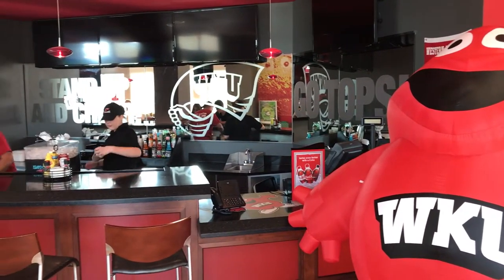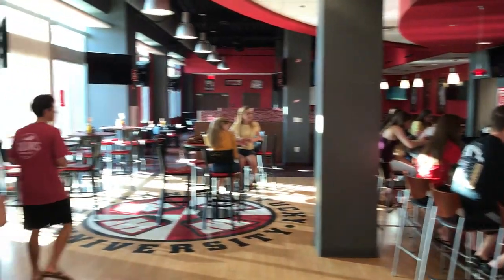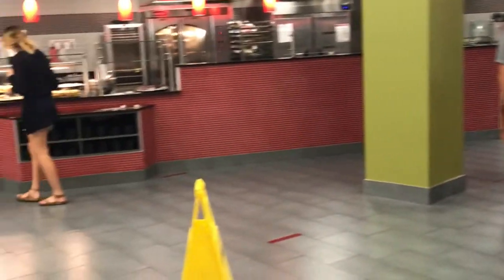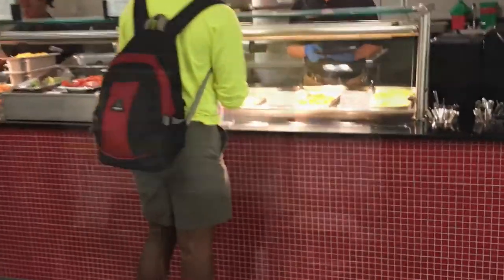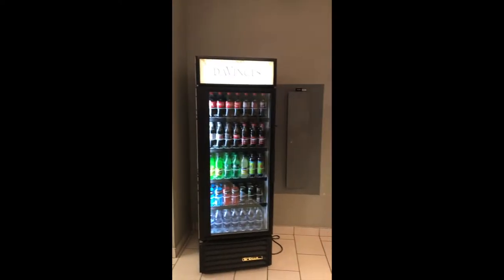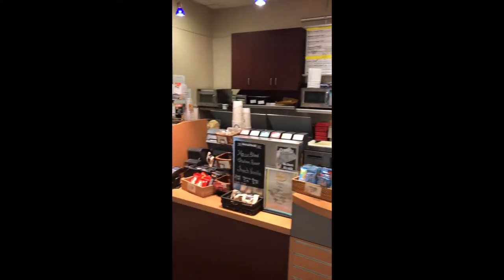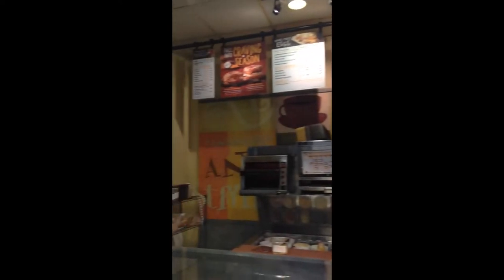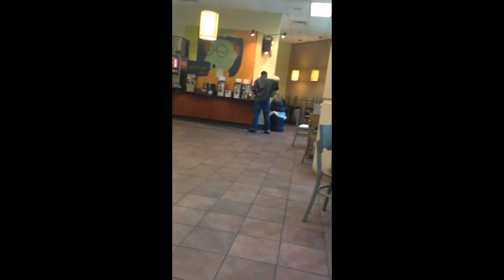Group #2- WKU Dining Experience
The purpose of this video is to highlight the many different, unique aspects of WKU dining.  Enjoy!